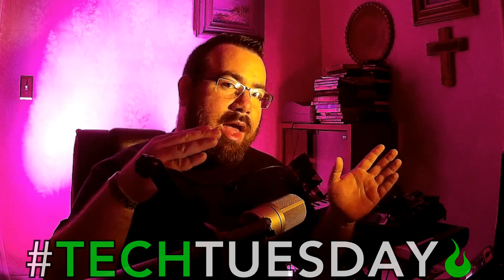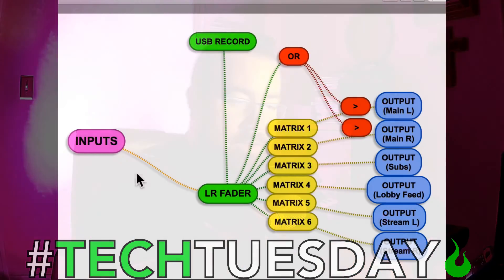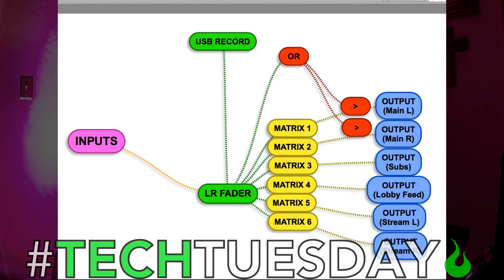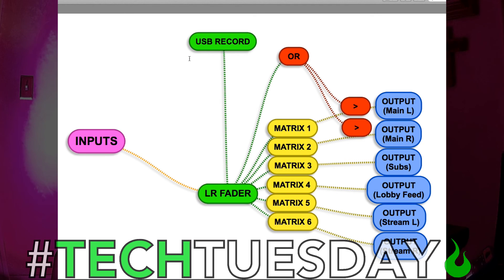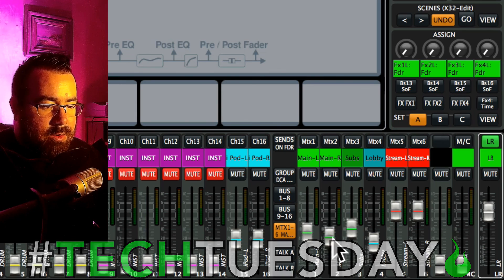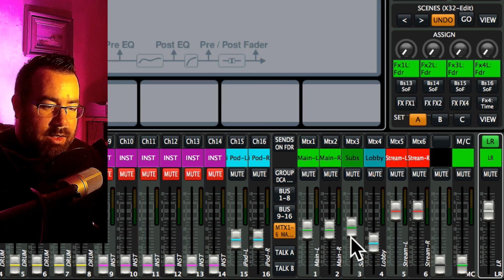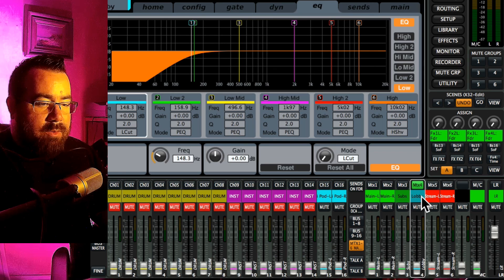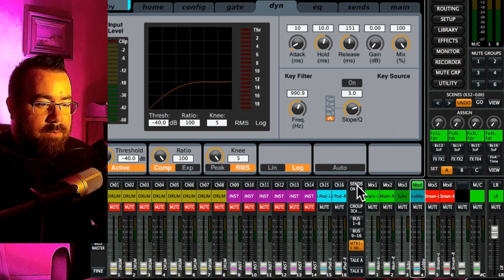Mixing with Matrices - AscensionTechTuesday - EP008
For this AscensionTechTuesday, Chad explains why and how you should mix with the matrix features for your church sound. Do your Sunday recordings sound less than amazing? This could help!

Chad is using the matrix system (matrices) of the Behringer X32 but this would work with any digital or analog mixer!

Watch all the way to the end for a special guest appearance.